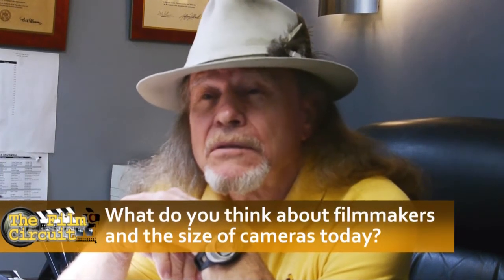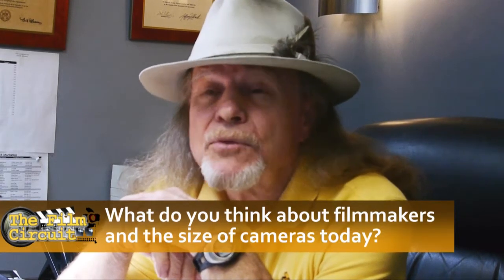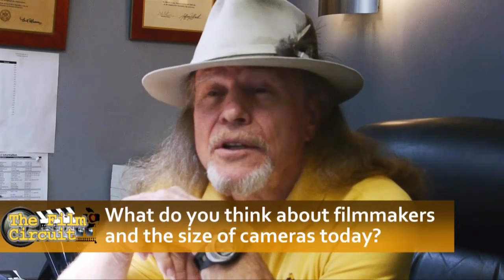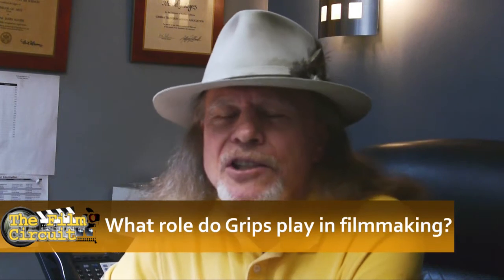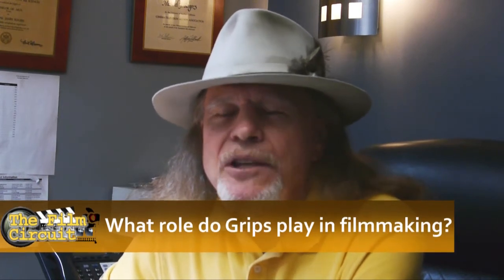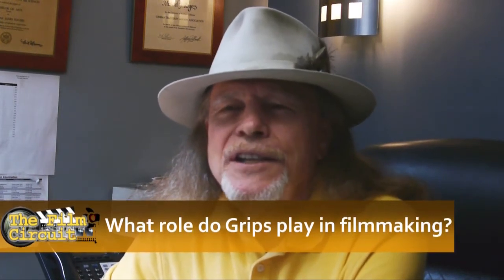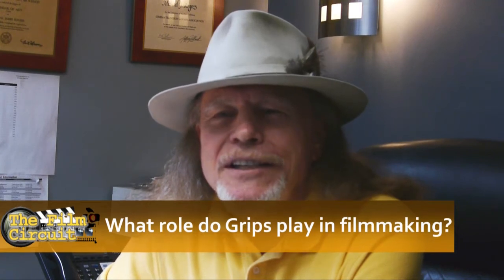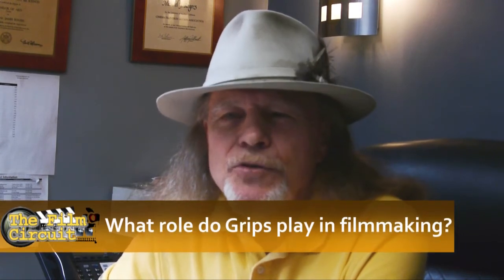Mike Rogers On Narrative lighting2